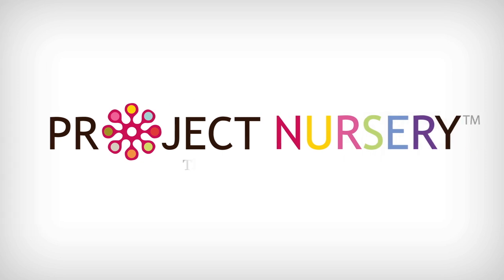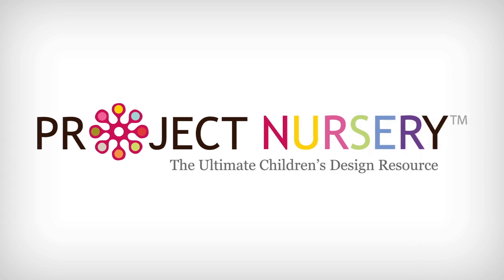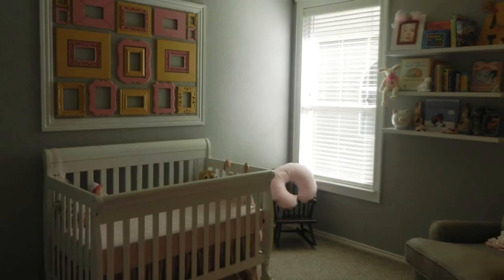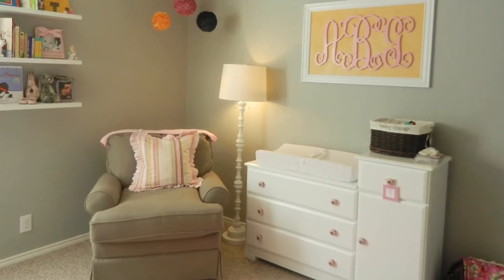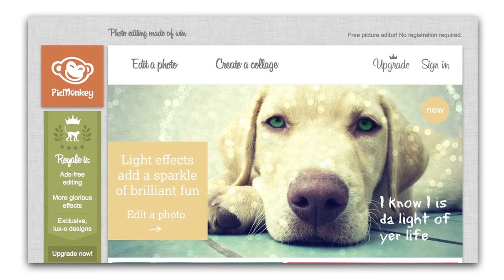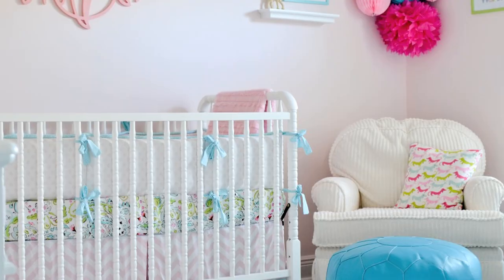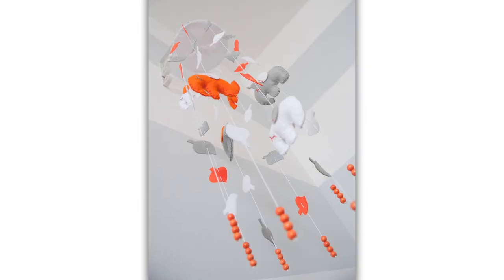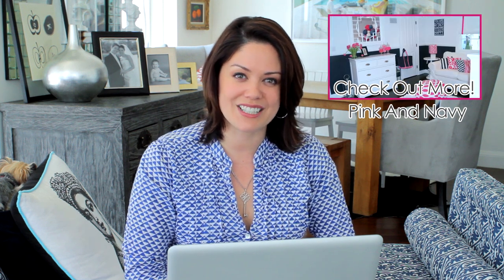How to Take Pictures (Interior Photography Tips)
Project Nursery wouldn't be what it is without the amazing user-submitted nursery photography. Contrary to what you may think, photographing your nursery is not a job that requires a pro. Melisa shares some very simple tips and tricks to getting great photographs of interior spaces that will get you ready to submit your baby's room to Project Nursery! Melisa's tips include experimenting with the flash, using a photo editing site like Picmonkey, playing with angles, staging your photos and focusing on the details. Best of all, you don't need a fancy camera to get the job done!

Now, go photograph your nursery, big kid's room or your little one's next birthday party, and upload your pics to Project Nursery. We want to feature your photos!